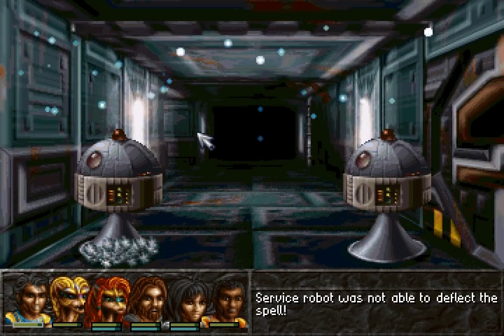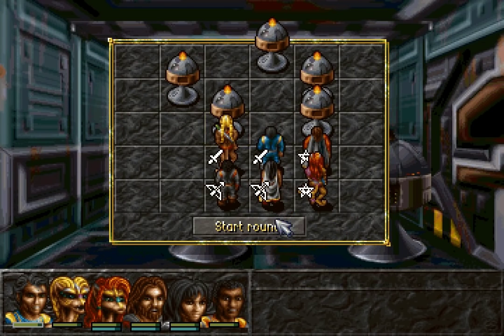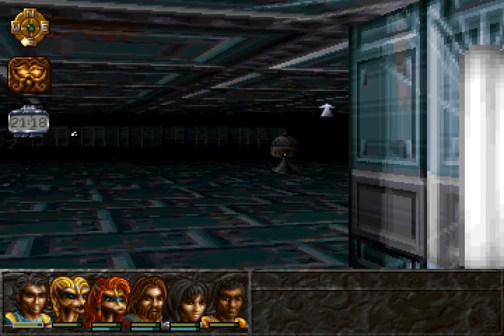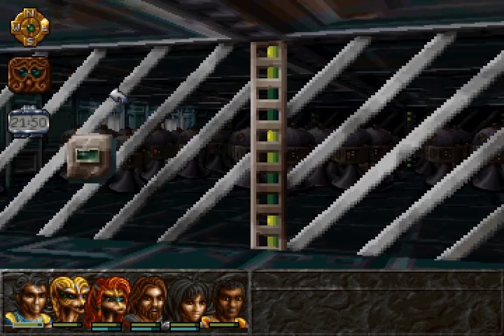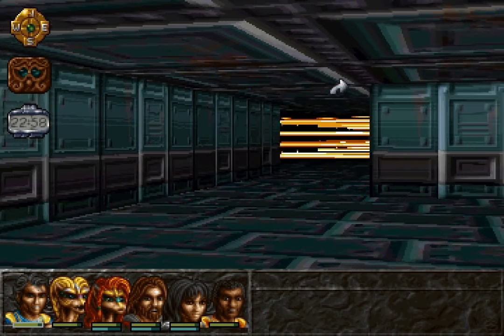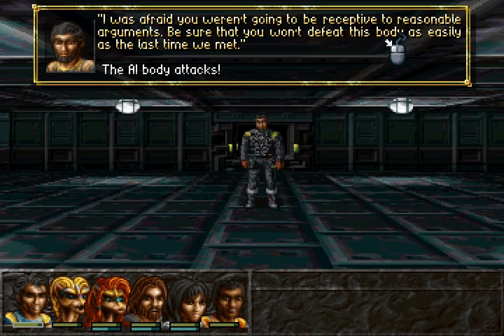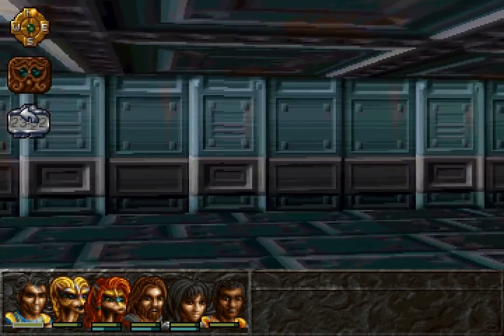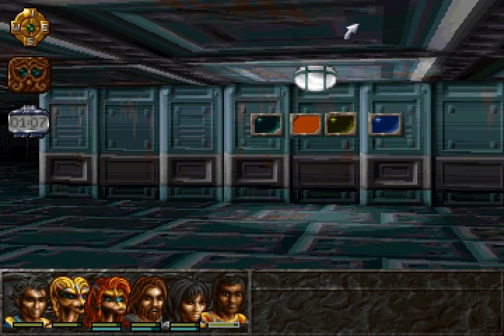Let's Replay Albion 78: Joe Makes a Shortcut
While Joe being able to use guns is great and his ability to deal with wiring without getting hurt is an added bonus, the real reason we brought him is so that we can avoid a lot of encounters at one point. They wouldn't be that difficult for us to deal with now, but our party is maximum level and heavily kitted out; fighting those encounters with my party before the level grinding would've been a lot harder, so the opportunity to avoid them is greatly appreciated.

Beyond that section, there's not much more that we haven't already faced save confronting Ned. An encounter with the AI in one of his bodies at this point is inevitable, one of the hardest enemies we'll meet in the entire game. Even with all our levels, he's going to be a challenge to defeat and he has more then one of those bodies according to Joe.